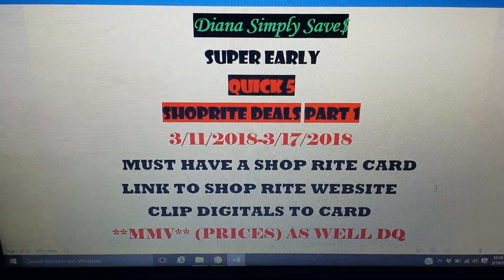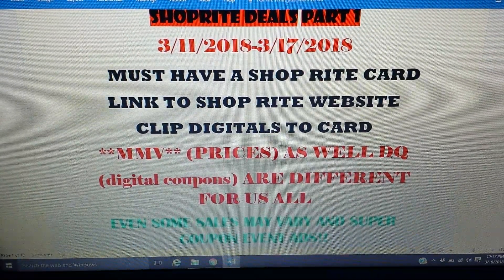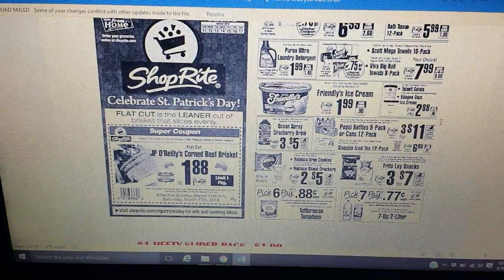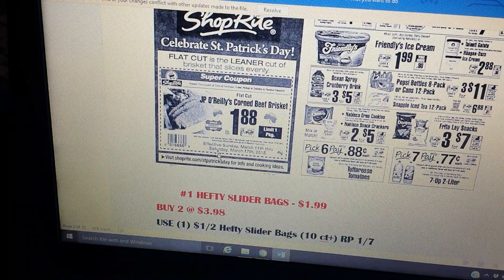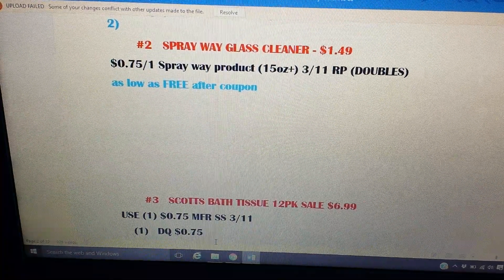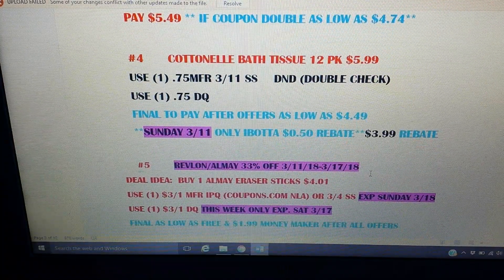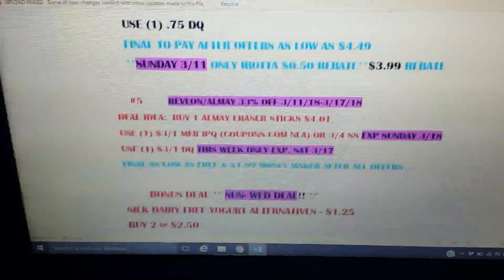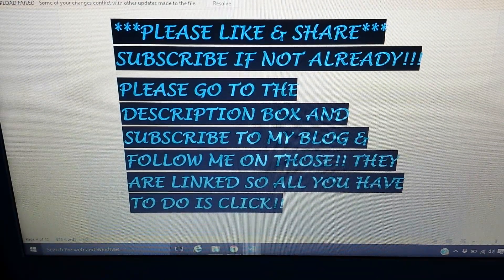SHOP RITE DEALS 3/11-3/17 OUICK 5 PART 1 FREE & CHEAP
TYFW! DONT FORGET IVE A THUMBS UP!!

MAKE SURE YOU WAS THE UPCOMING VIDEOS AND LOOK FOR A HIDDEN GIVEAWAY!
XOXO DIANA
DIANA SIMPLY SAVES